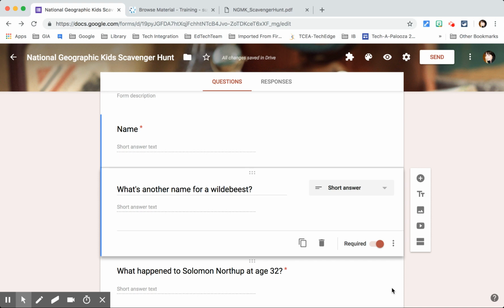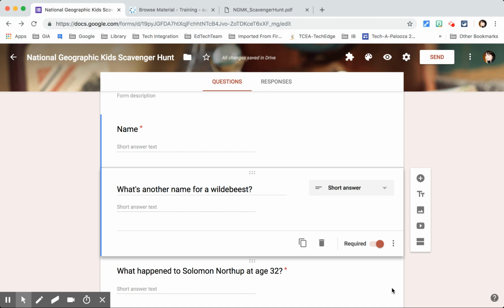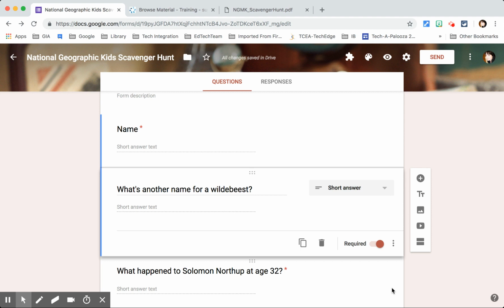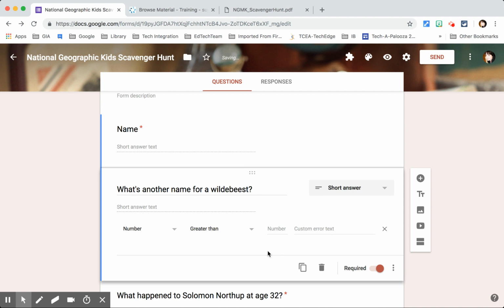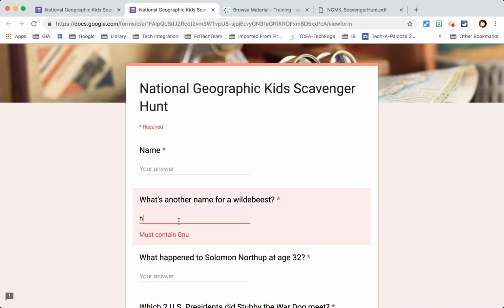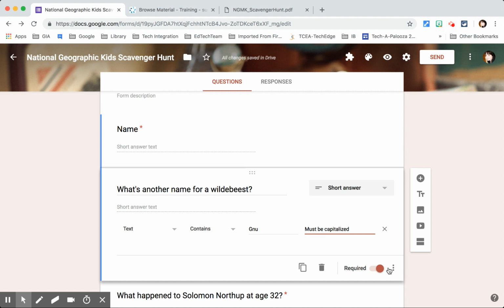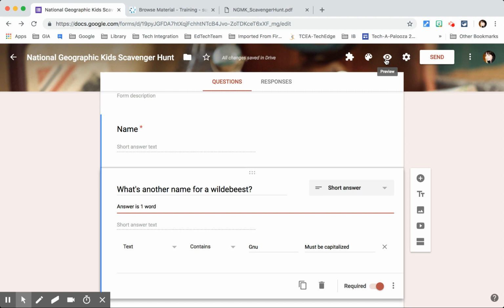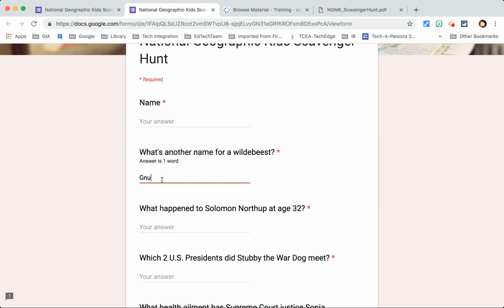Response Validation in Google Forms